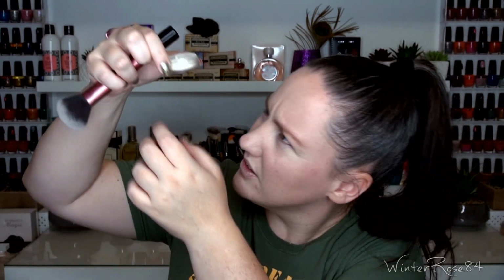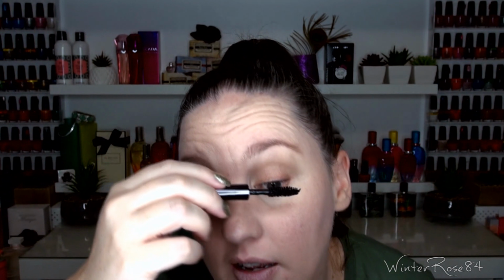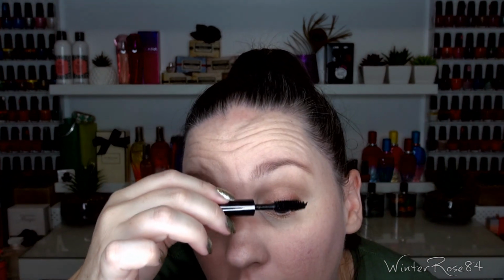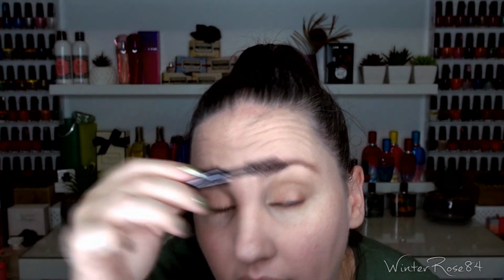Get Ready With Me & Have a Chat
So this is my first get ready with me video. I just thought I would sit down and have a nice chat with you all while I get ready.

Timestamps: (explains what step I'm doing and what random thing I'm talking about)
00:00 Hello and Intro
01:50 Prepping Skin - acne in my 20's
03:58 Primer - getting back into filming & editing
05:40 Concealer - my experience with different products & my fine lines as well as pigmentation
09:04 More Concealing - talking about fillers & Botox & my asymmetrical face
11:54 Foundation - my experiences with makeup in my 20's vs now & pre YouTube makeup tutorials
16:12 Brows - shape of my brows, tension in my face and Botox
24:20 Setting Powder - can I smell Nacho Cheese Doritos?
25:40 Eye-shadow - makeup tutorials, skin around my eyes & Willy Wagtails
38:40 Mascara - eyelash tinting, losing hair, Spotify & my first job in high school
45:30 Blush - first job talk continues & random comments
47:50 Lips - talking about MAC and products I used to own
49:35 Highlighter - how I use highlighter
51:13 Lips Again - needed a darker shade
54:00 Wrap up and thank you to all, asking for any comments or questions from you.

- - - - - - Follow Me - - - - - -

- - - - - - Postal Address - - - - - -

All items I bought with my own money or were gifts from family/friends, unless otherwise advised. I am not being sponsored or compensated in any way, all opinions are honest.